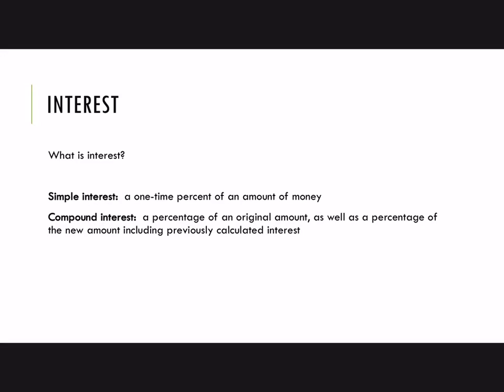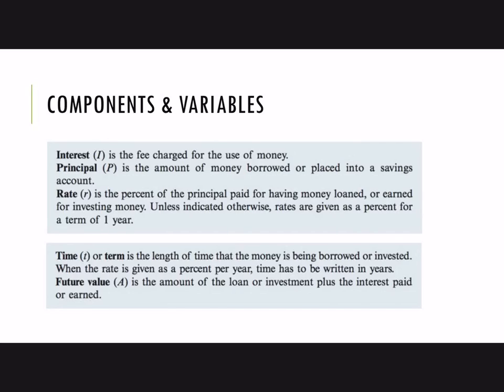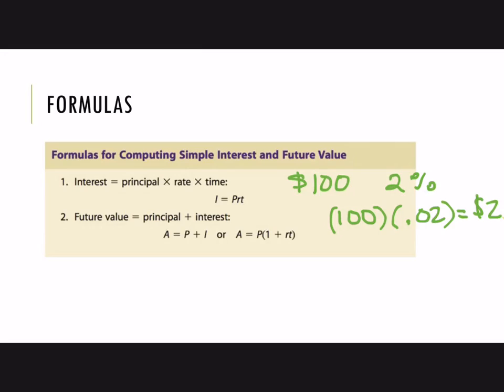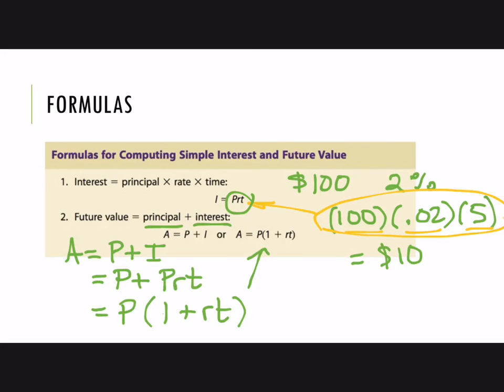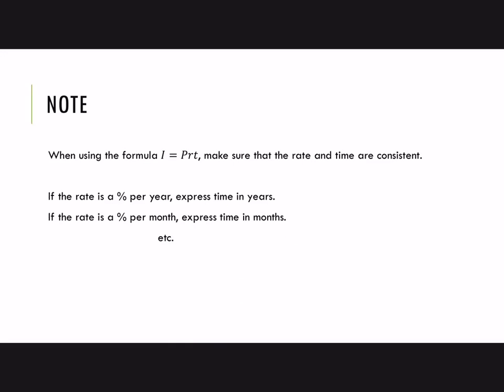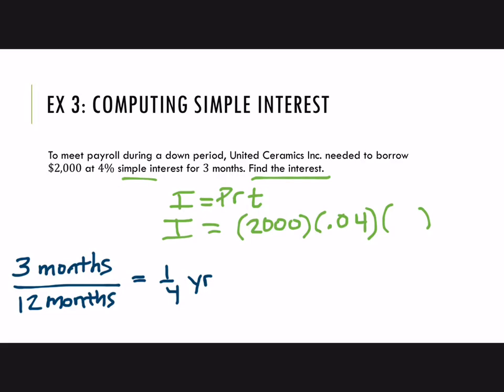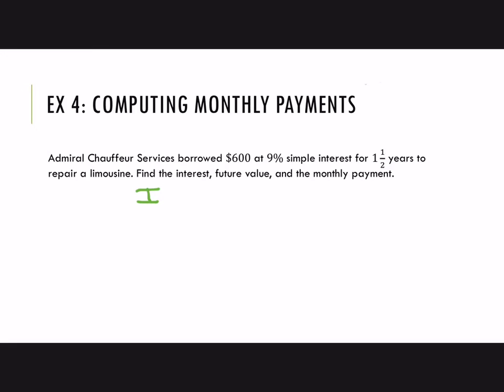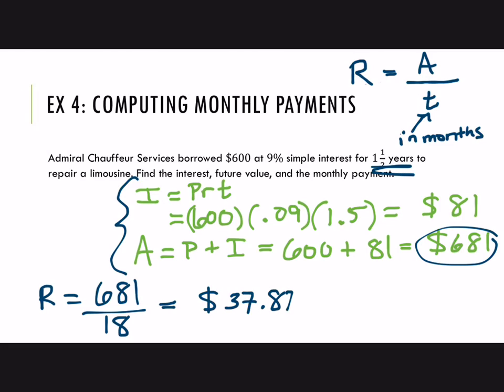Section 8.2 - Simple Interest